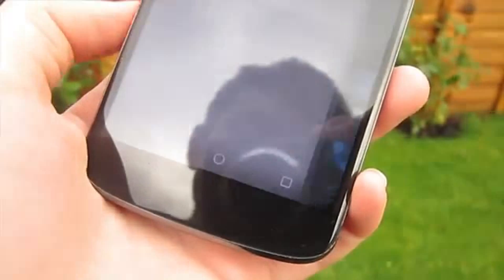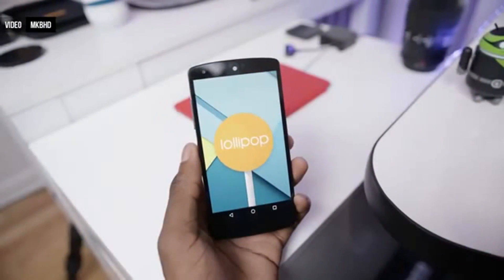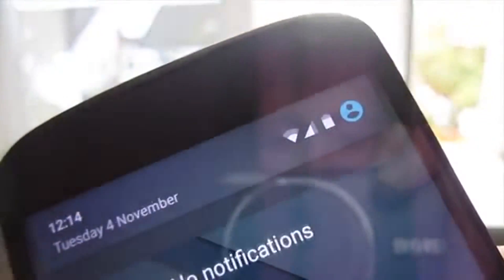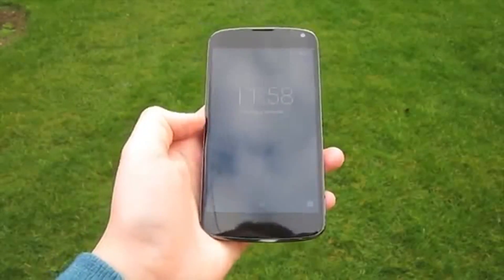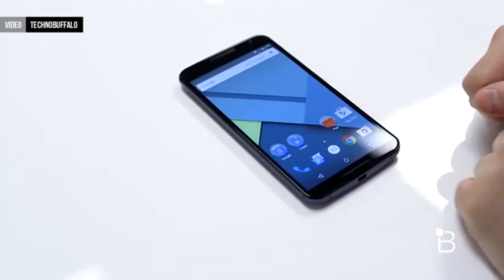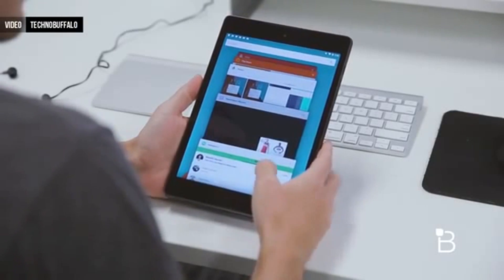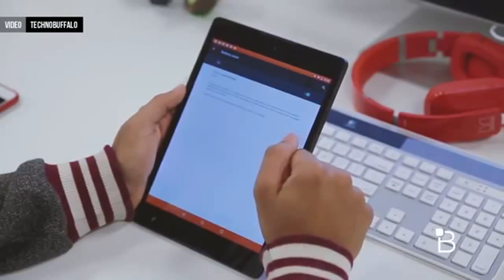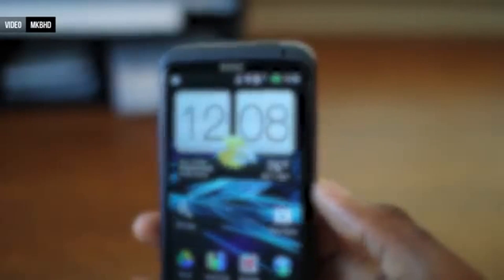Android L Lollipop 5.0 - In Depth Hands on Review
In this video we show a complete and on experience of the new android lollipop. We show some of the latest features such as notification improvements, new icons, layout, do not disturb mode and more.